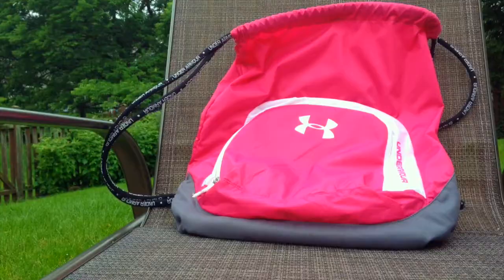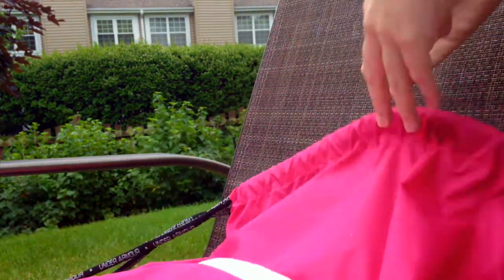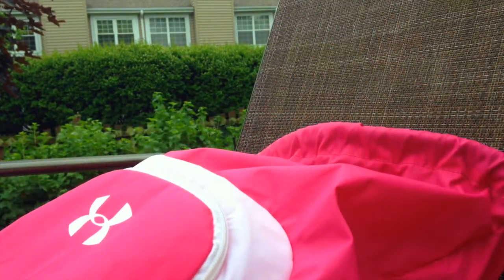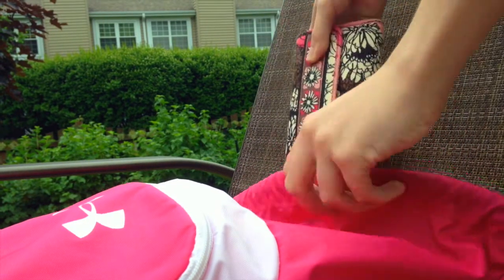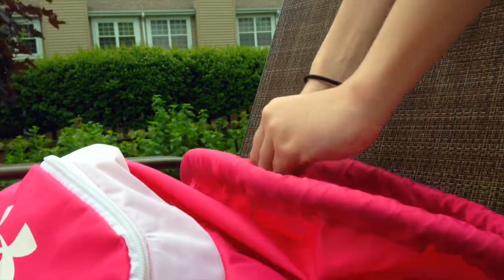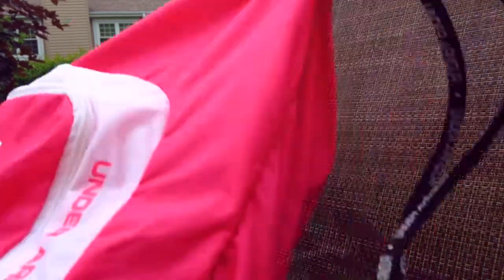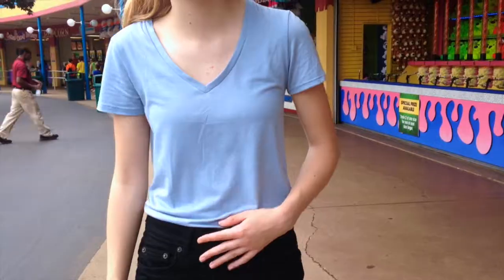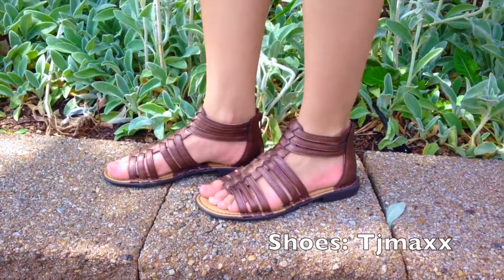Theme Park Essentials & OOTD | VeronicaBabe05